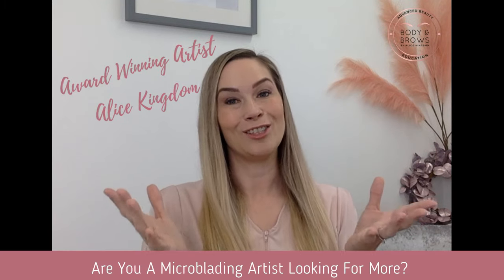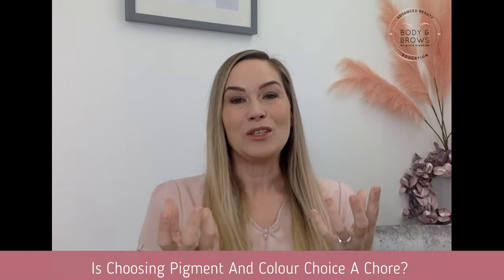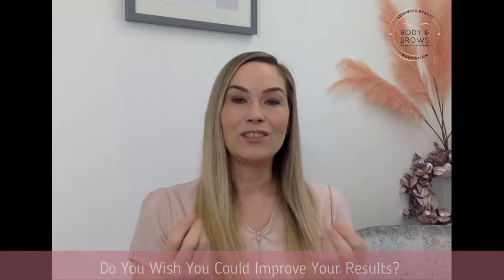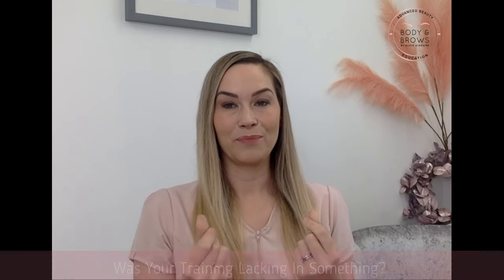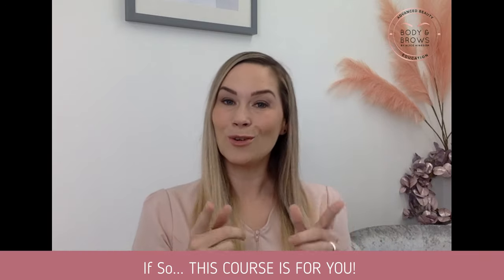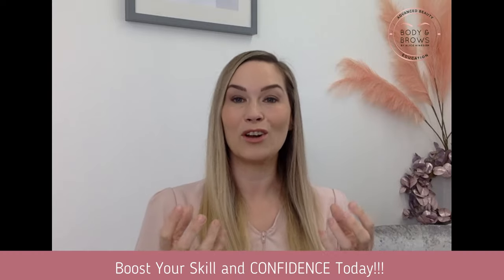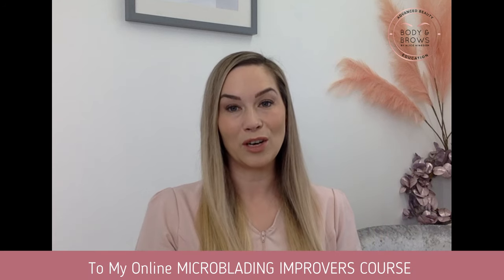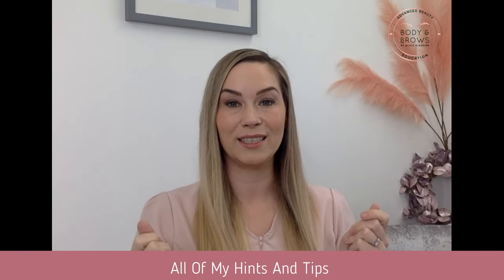Microblading Improvers Course - Online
Are You A Microblading Artist?
Are You Struggling With Retention?
Is Mapping Taking Forever?
Is Choosing Colour A Chore?
Does Your Stroke Technique Give You Anxiety?
Do You Wish You Could Improve Your Results?
Was Your Training Lacking?
This Course Covers EVERYTHING from detailed mapping, hairstroke technique, Exercises, Pigment Choice, Colour Theory, Skin Types And SO MUCH MORE!!
Boost Your Skill And Your CONFIDENCE TODAY!